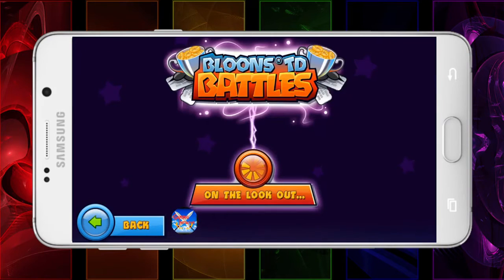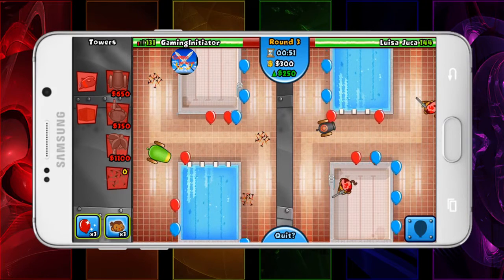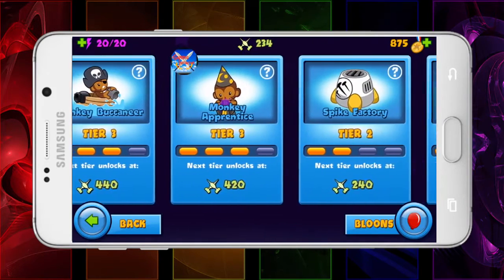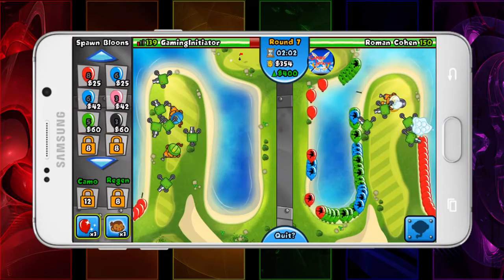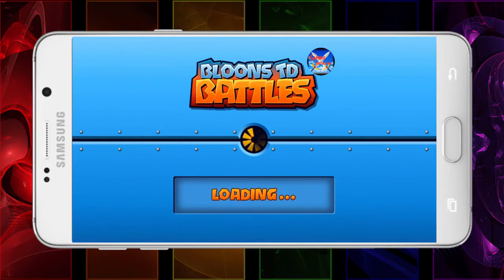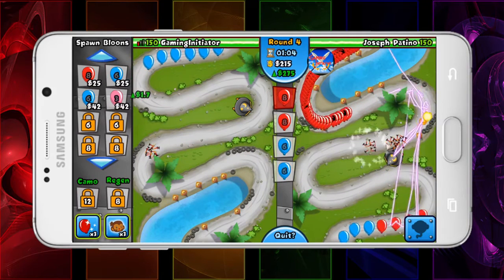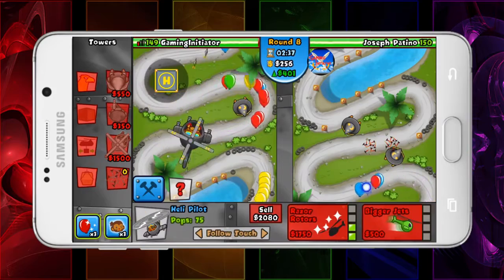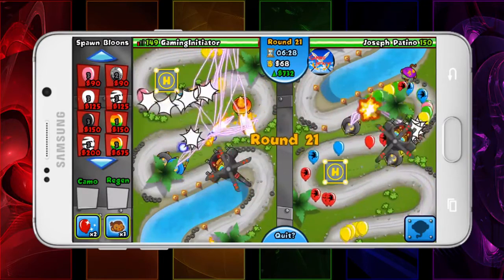Bloons TD Battles Mobile #5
Links to all the songs can be found on my website linked down below!

● Google Play Games ( Gaming Initiator)